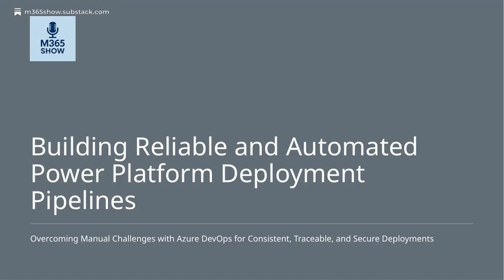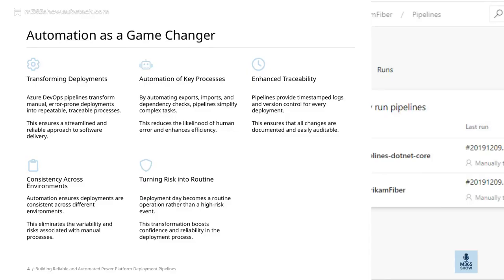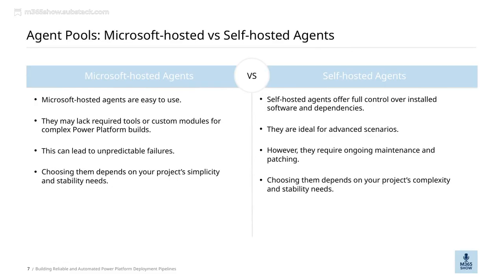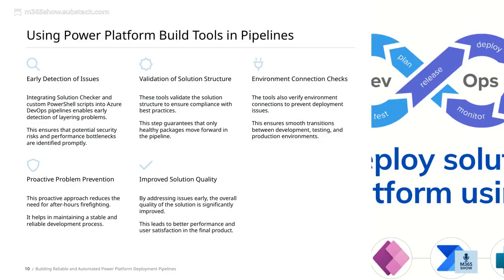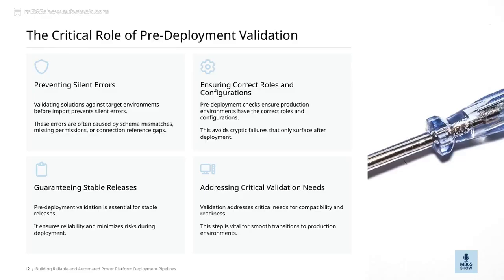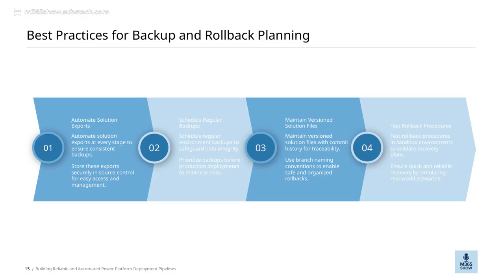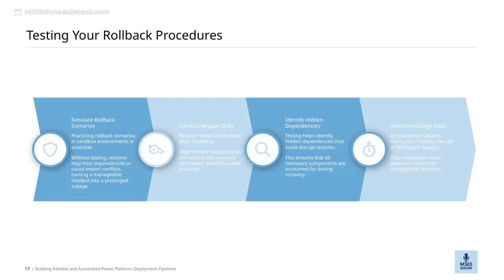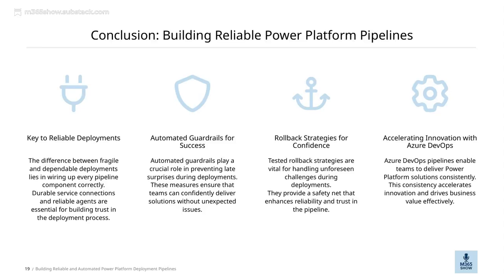Master Automated Power Platform Deployments 🚀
Discover how to master automated Power Platform deployments and transform your deployment processes with reliability, consistency, and security. In this video, we’ll explore the advantages and disadvantages of manual vs. automated pipelines, compare and contrast best practices for overcoming deployment challenges, and dive into specific applications of Azure DevOps to streamline your workflows. From managing environment-specific nuances to implementing guardrails like dependency checks and rollback strategies, you'll learn practical techniques to ensure smooth, traceable, and dependable solution releases.

By automating Power Platform deployments, you can reduce errors, improve efficiency, and build trust among stakeholders. We’ll cover topics like service connections, agent pools, and the role of pre-deployment validations in minimizing risks and delivering high-quality solutions. Whether you're a seasoned professional or new to the Power Platform, this video offers actionable insights to optimize your deployment strategy.

Join us in our mission to empower innovation through reliable, automated solutions. Let’s build smarter and faster together! 🚀

CHAPTERS:
00:00 - Introduction
00:37 - Manual Deployment Challenges
03:18 - Automation as a Game Changer
05:08 - Benefits of Automated Pipelines
06:31 - Understanding Service Connections
08:07 - Exploring Agent Pools
09:18 - Testing Pipeline Connectivity
10:48 - Implementing Automated Guardrails
12:17 - Power Platform Build Tools Overview
13:50 - Impact of Automated Validations
15:08 - Pre-deployment Validation Strategies
16:54 - Effective Rollback Strategies
19:58 - Backup and Rollback Best Practices
21:42 - Importance of Version Control
23:22 - Testing Rollback Procedures
24:54 - Integrating Deployment Pipeline Elements
26:23 - Final Thoughts on Reliability
27:53 - Conclusion